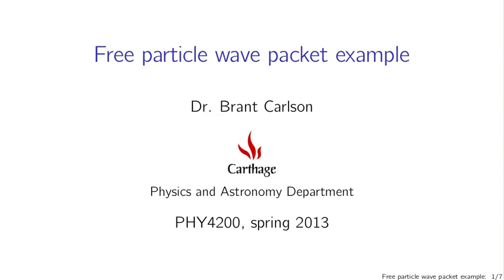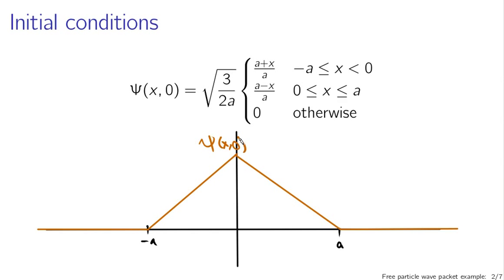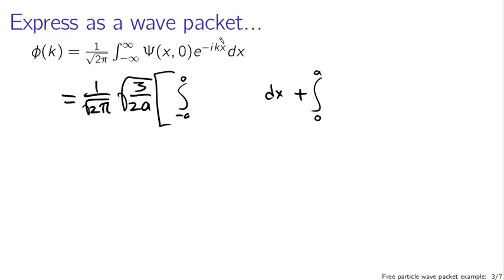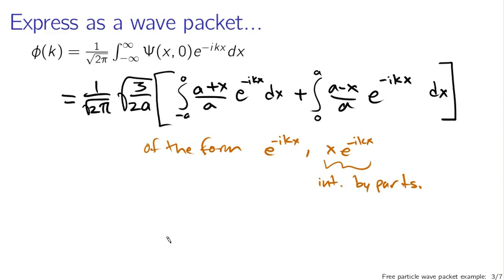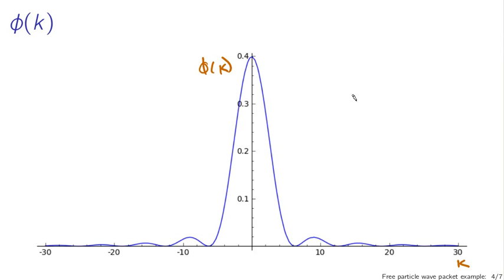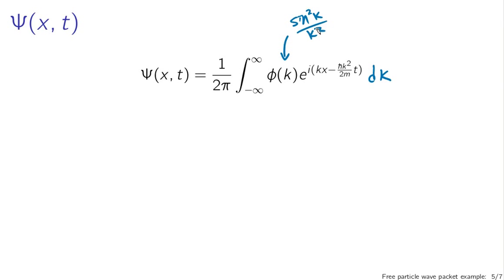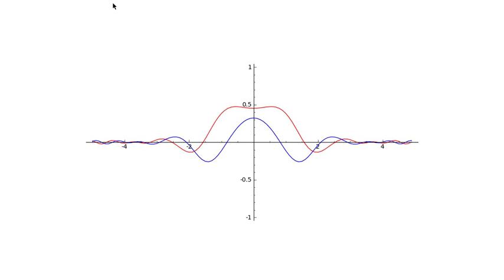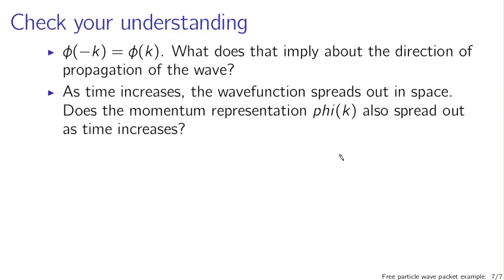Free particle wave packet example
An example is done of the construction of a wave packet from given initial conditions using the results of Fourier analysis.  In this case, the initial wavefunction is a triangle function, the representation in terms of k is a sinc^2, and while the time evolution doesn't have a nice closed form solution, numerical results (as animated) behave as expected. (This lecture is part of a series for a course based on Griffiths' Introduction to Quantum Mechanics.